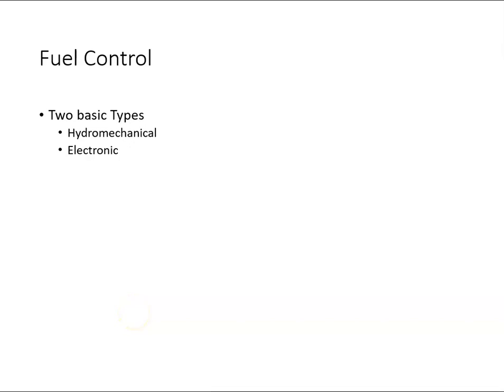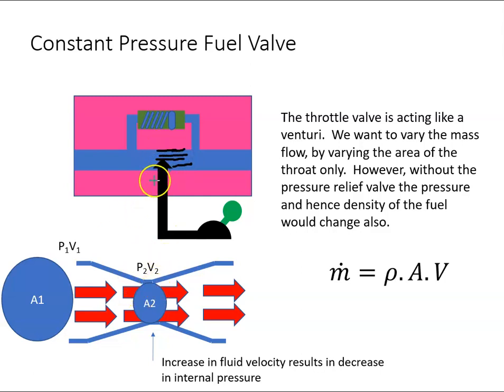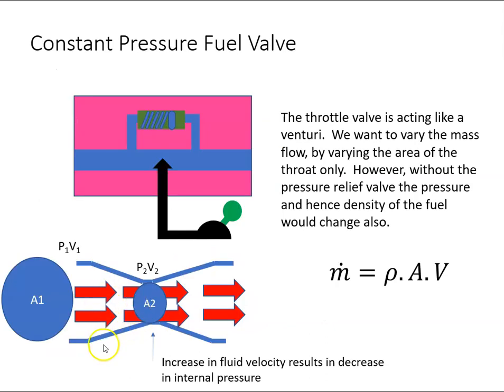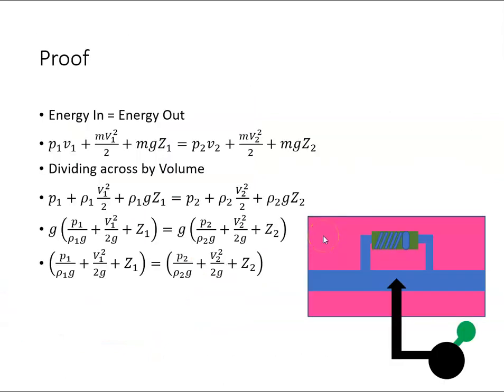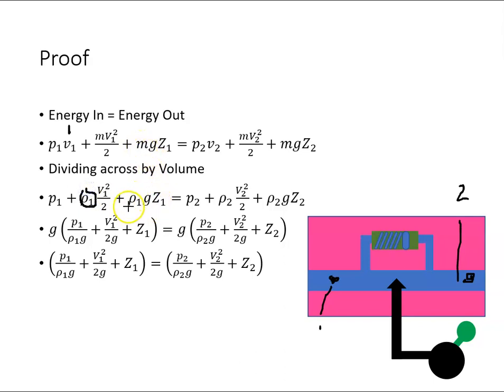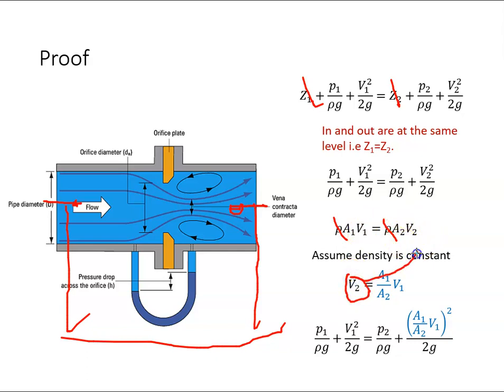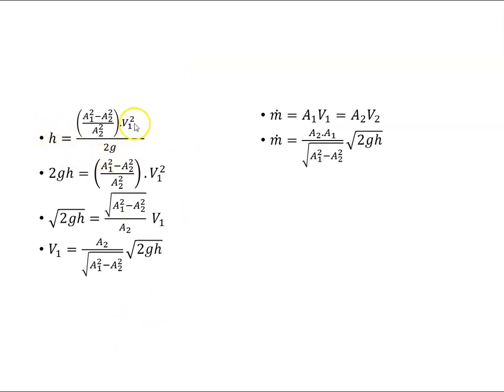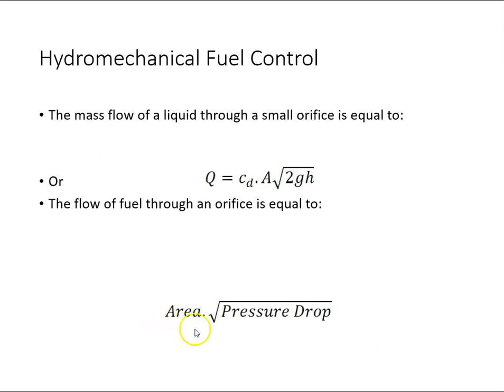Principle of Fuel Metering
A description of the principle of fuel metering.